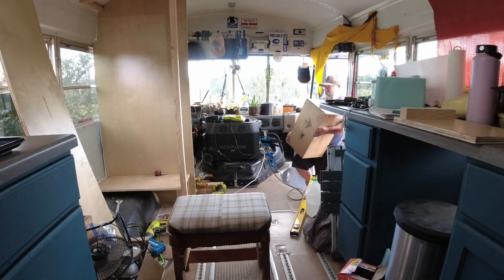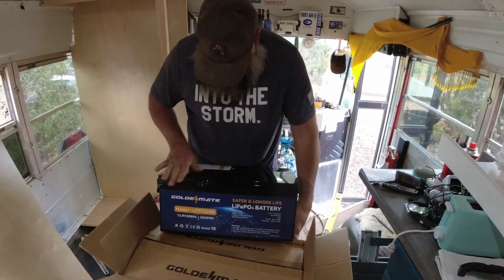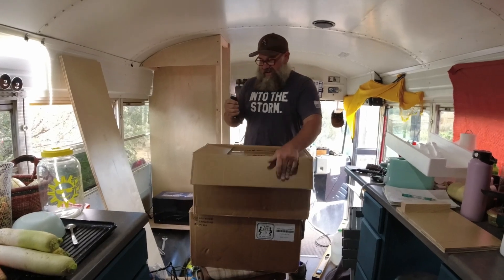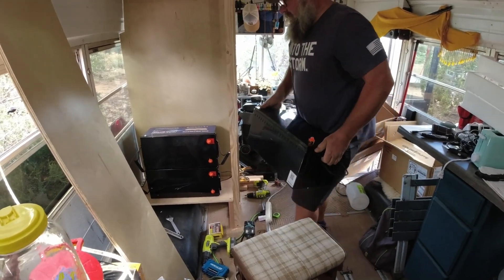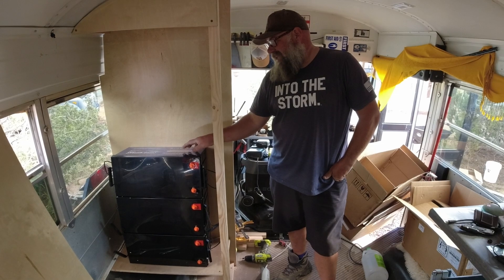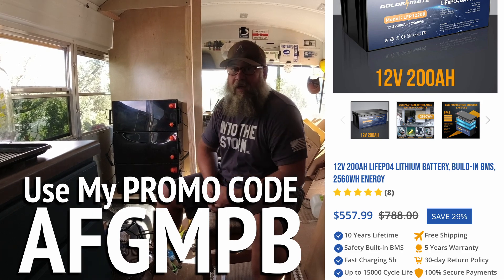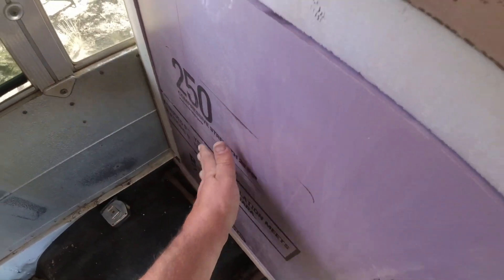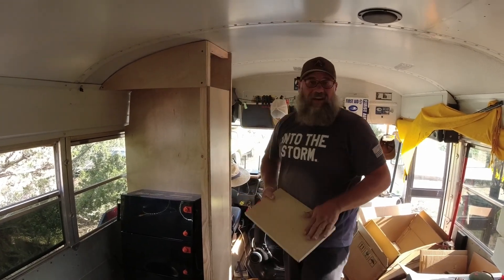HUGE LITHIUM BATTERY BANK INSTALL! GoldenMate 12.8V 200AH LIFEPO4 Batteries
Click here it get your GoldenMate Lithium batteries! 200AH LIFEPO4

Special Paul Barger code
AFGMPB